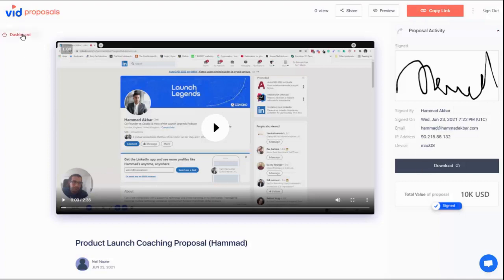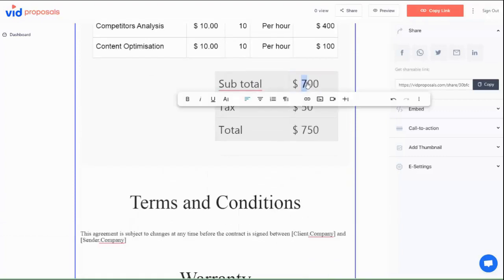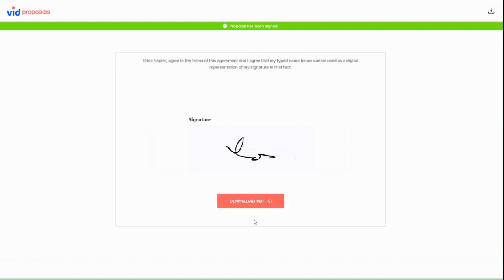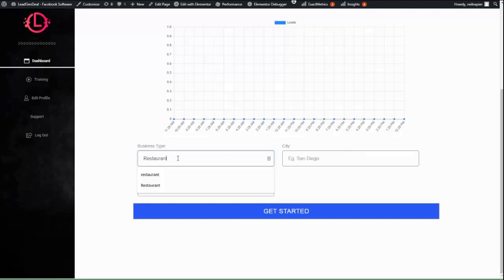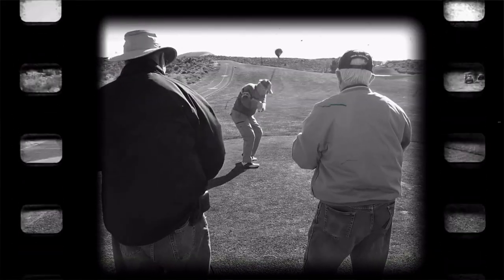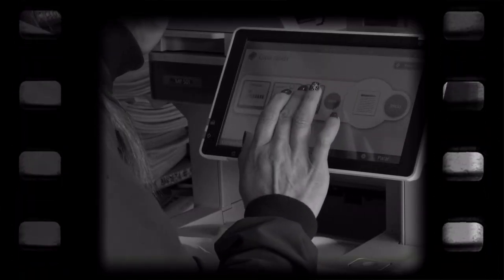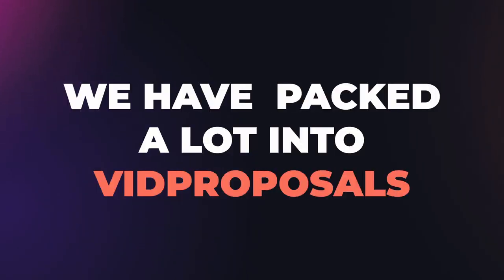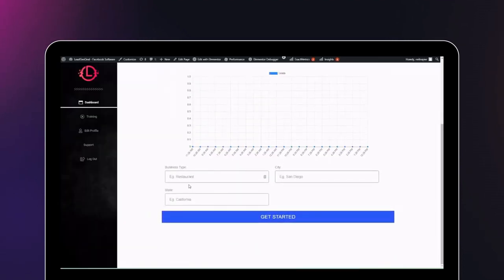VidProposals Vs Bid Proposals Review and LIVE Demos | Create Video Proposals in 60s! ✅